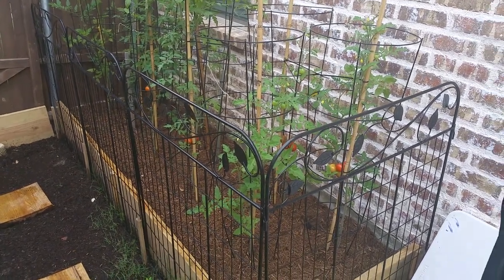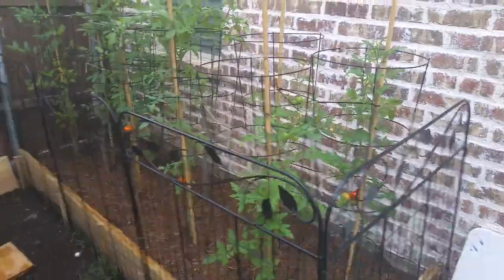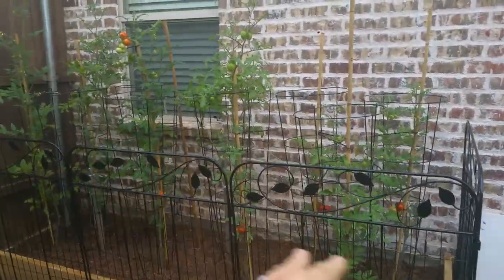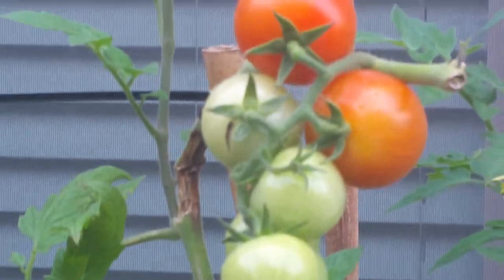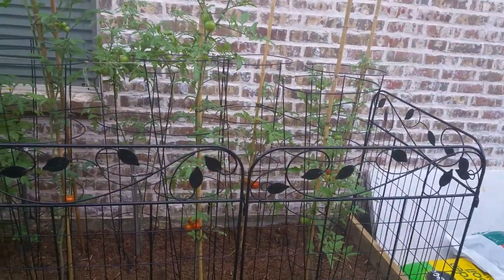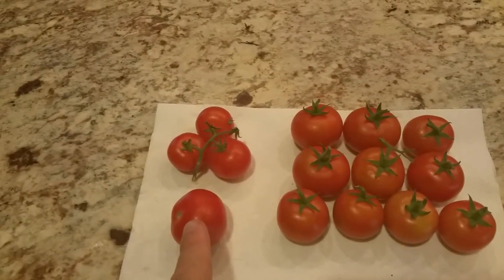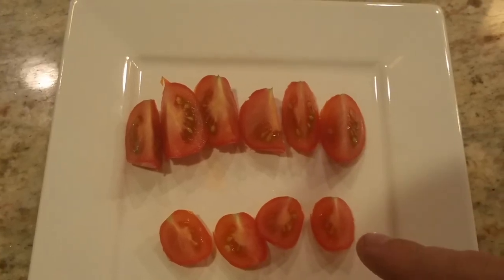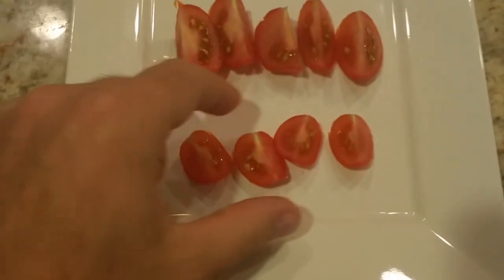Tomato harvest! Tasty tomatoes and birds!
A storm is coming and birds are damaging my tomatoes, so an early harvest and a scarecrow to keep those tasty vine ripened treats safe.

This is my first year gardening so I'd appreciate any gardening tips you may have for me.  I'm growing hot peppers, tomatoes and a few other goodies.